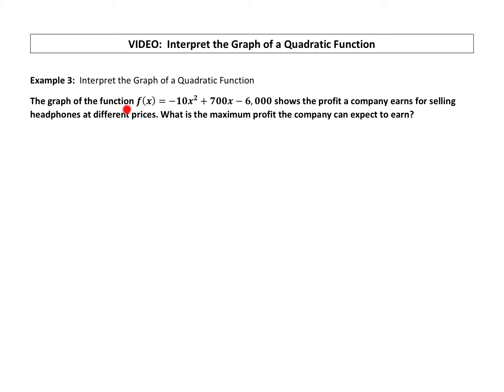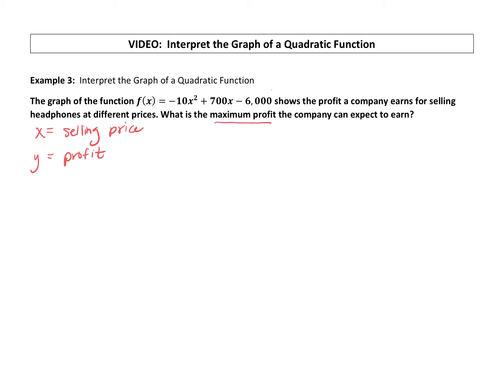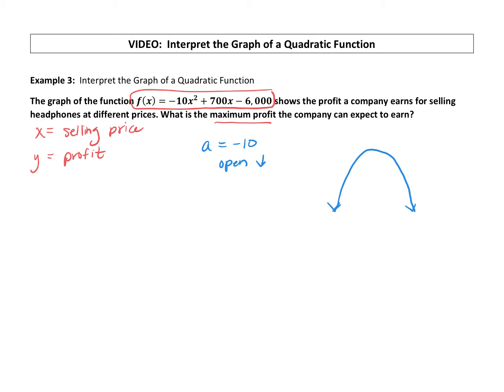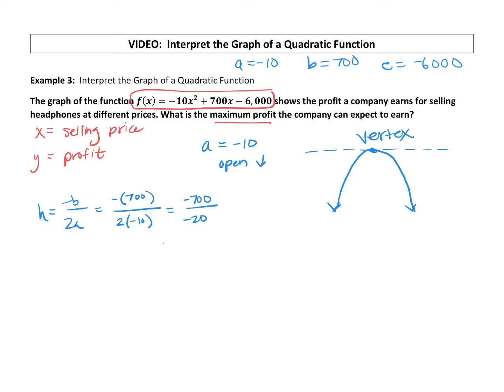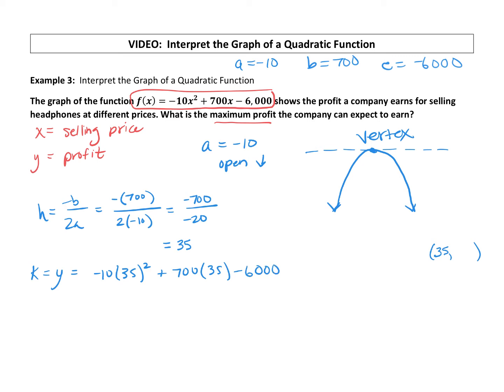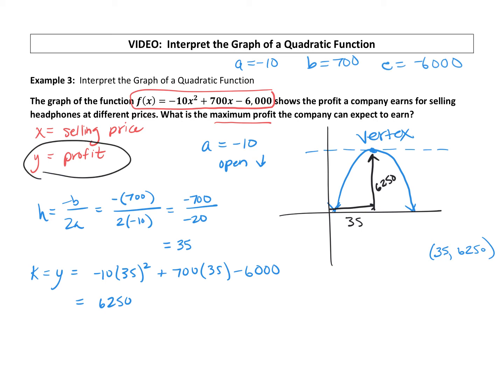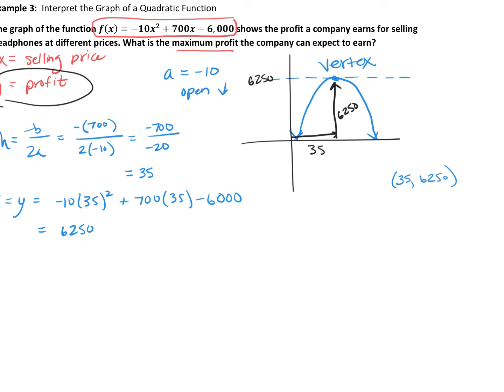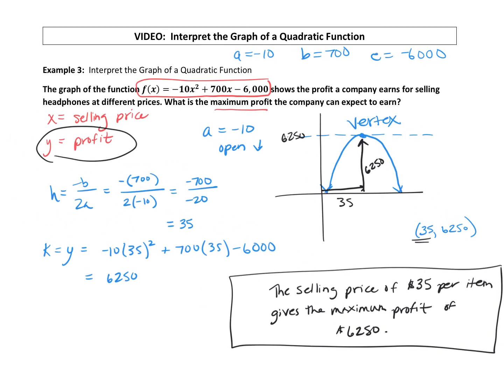Interpret the Graph of a Quadratic Function